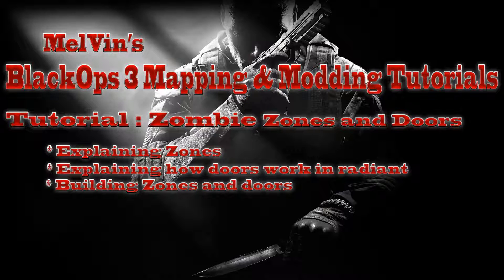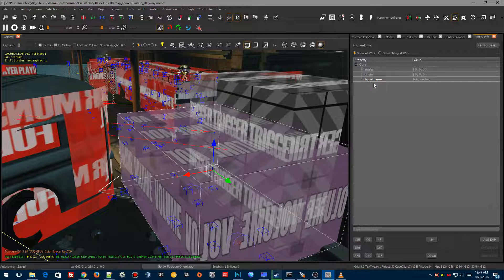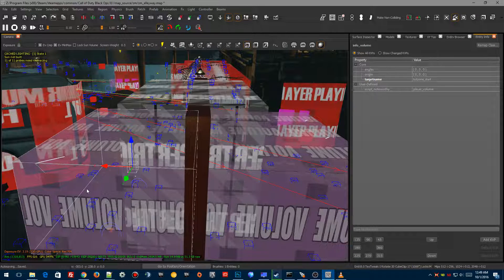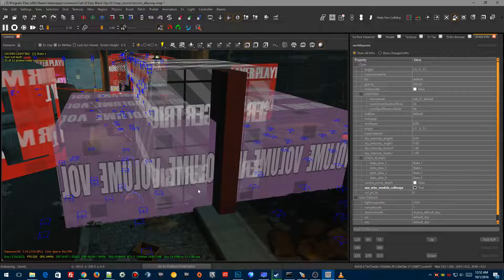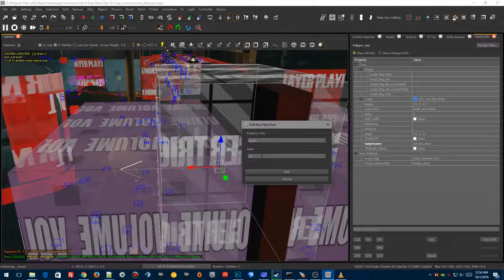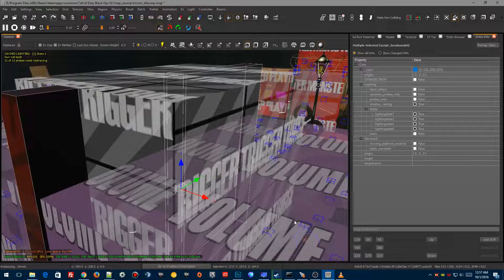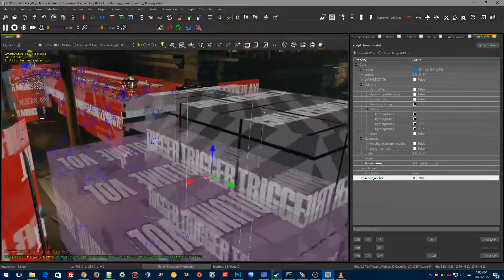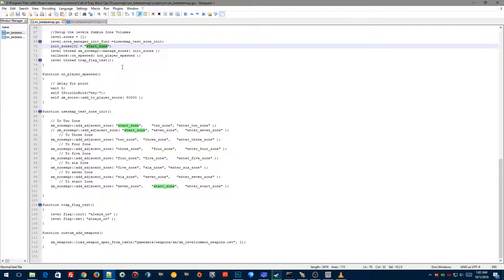BlackOps 3 Mapping & Modding Tutorial : Zombie Zones and Doors!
In this tutorial we'll cover the basics of zones and doors!